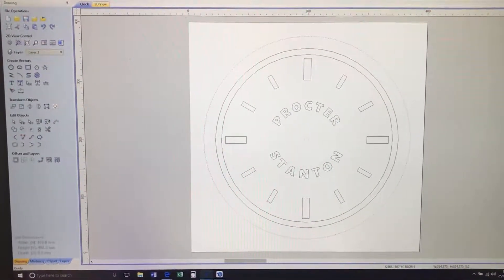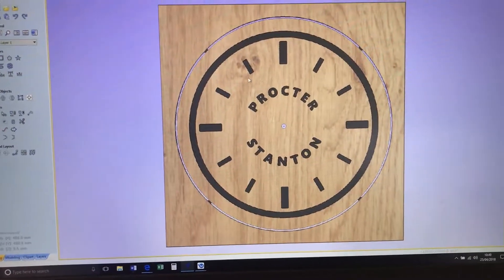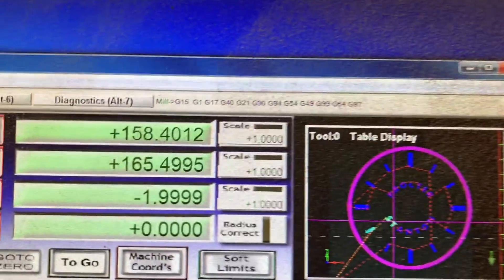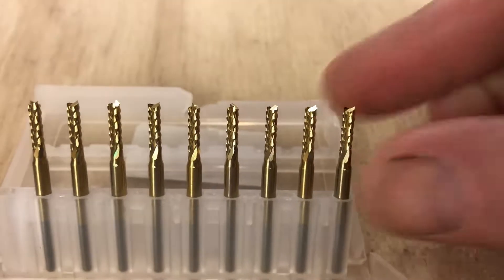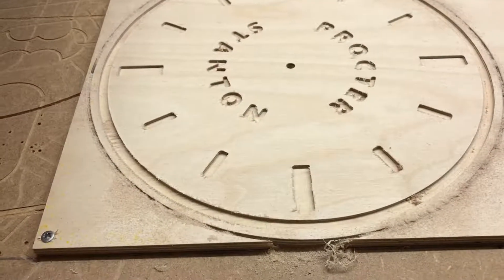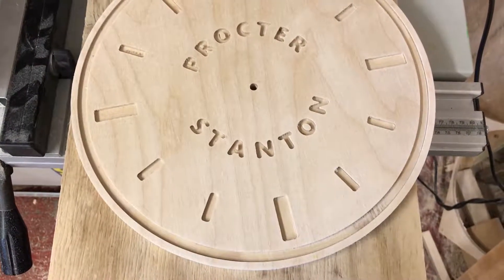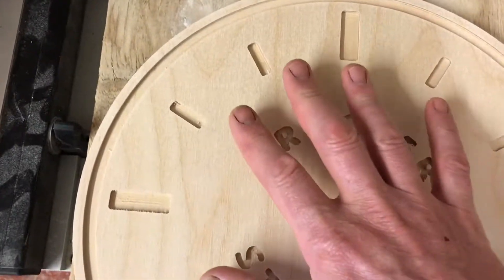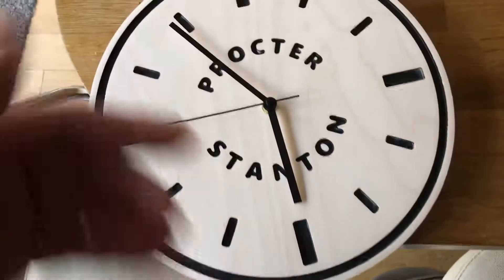Clock make on CNC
CNC made clock. I used an Ox Max CNC, Mach3 and Vcarve Pro. I bought the CNC machine in kit form from Robocutters in 2014.